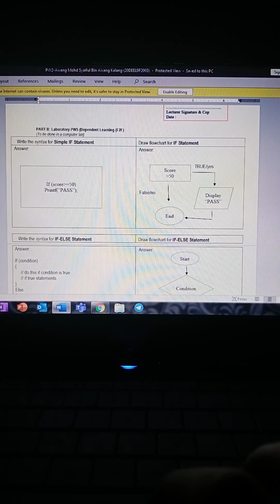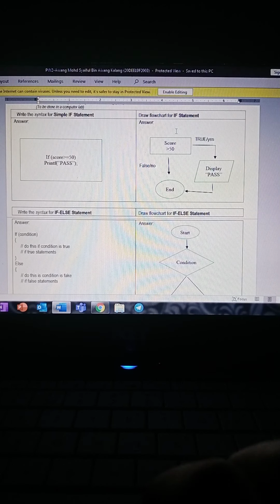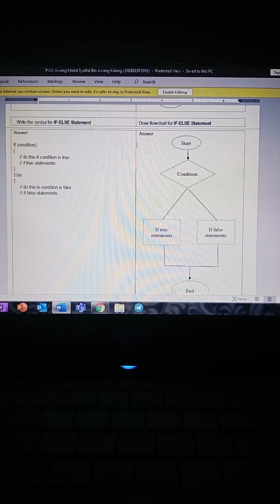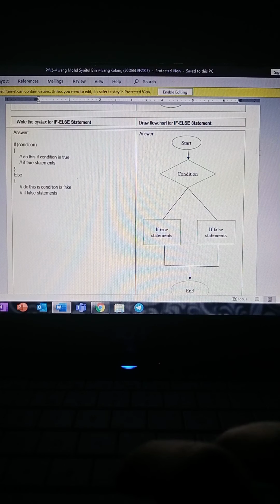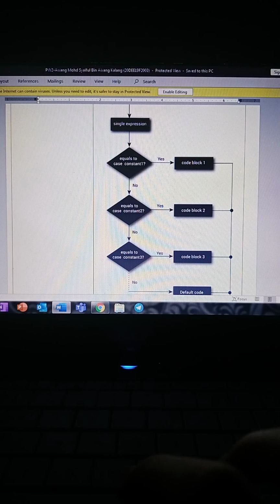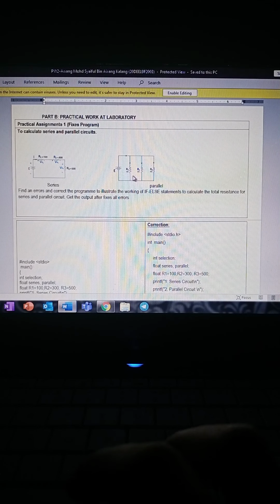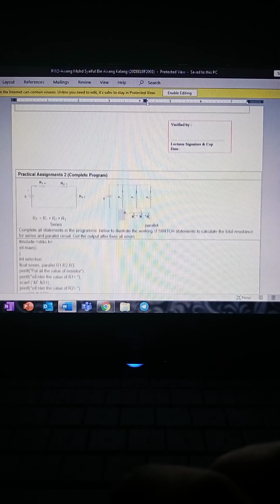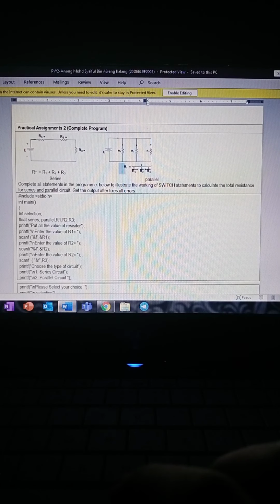Presentation Practical Work 2 part 1